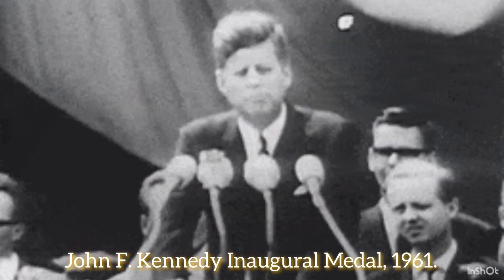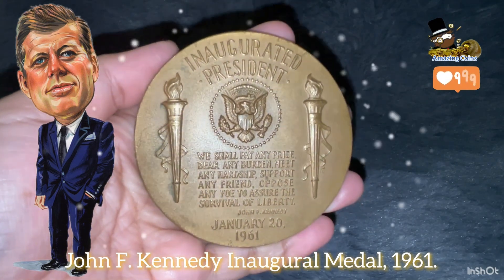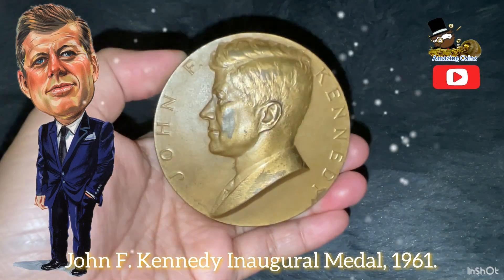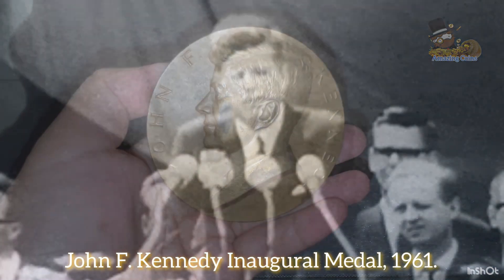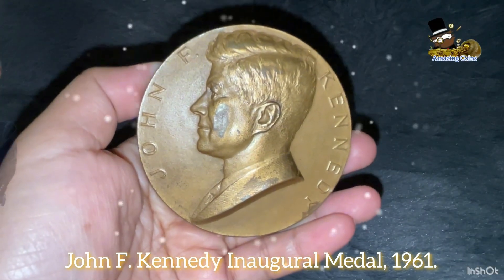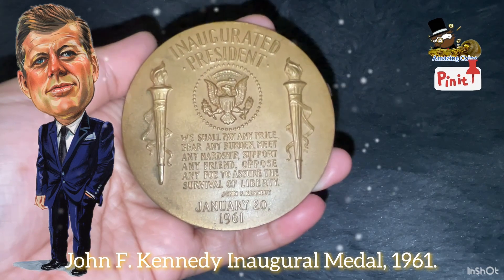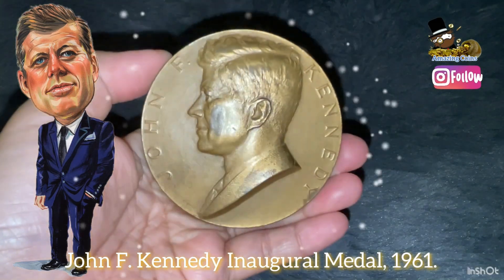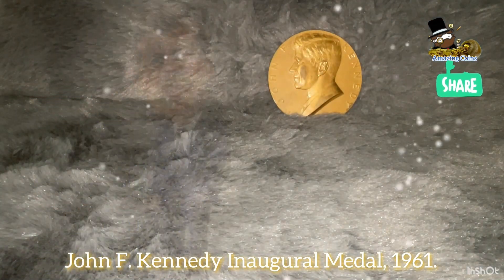John F. Kennedy Presidential Inauguration Medal 1961 - Unboxing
Unboxing, John F. Kennedy Presidential Inauguration Medal 1961.